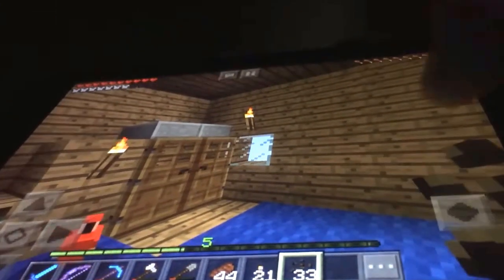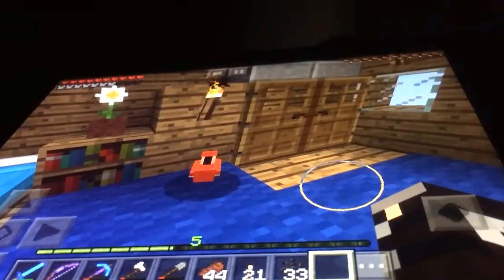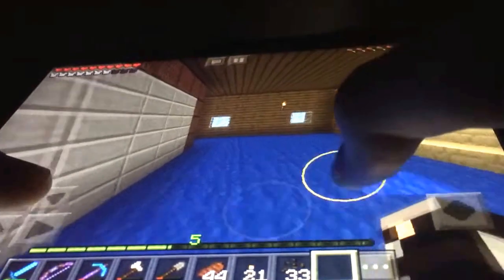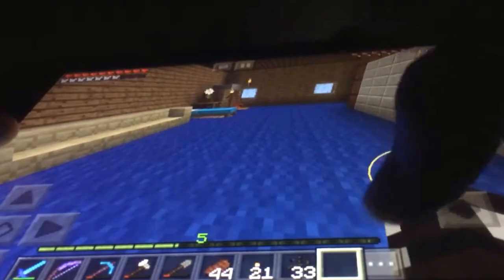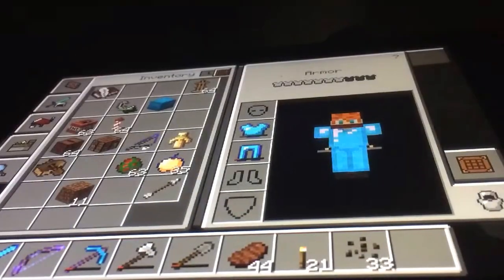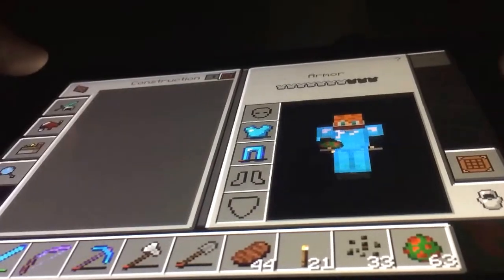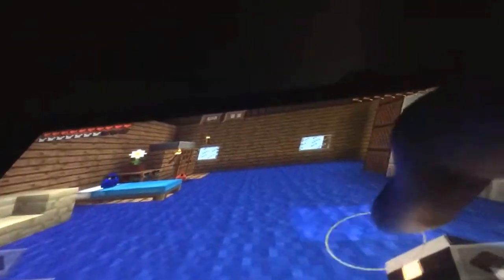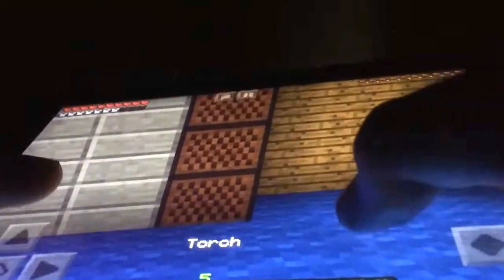I finally have my 2 favorite birds; Minecraft 1.2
The update has arrived